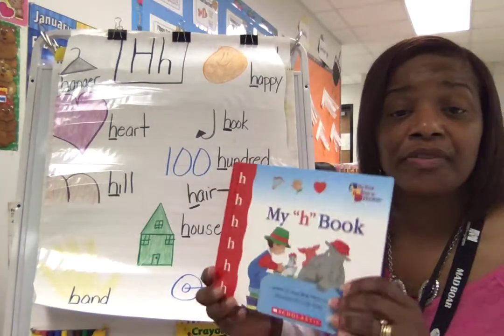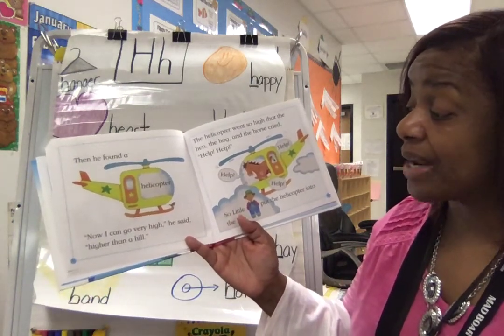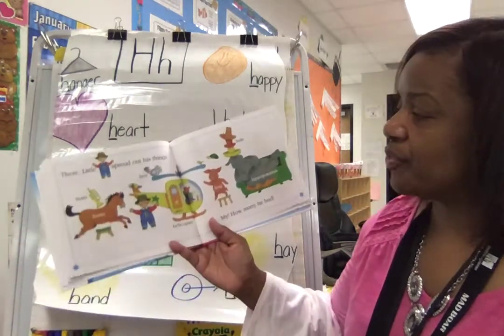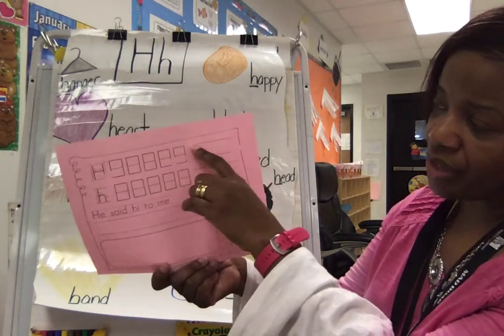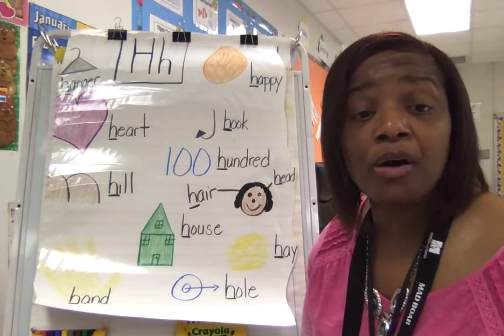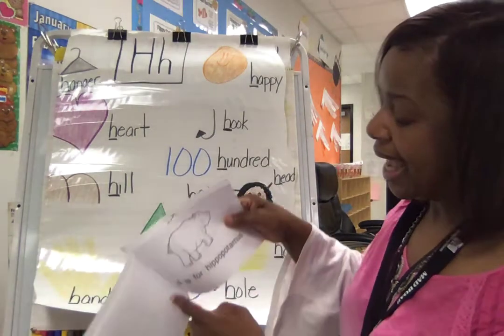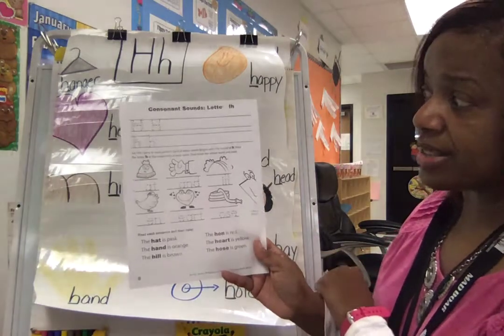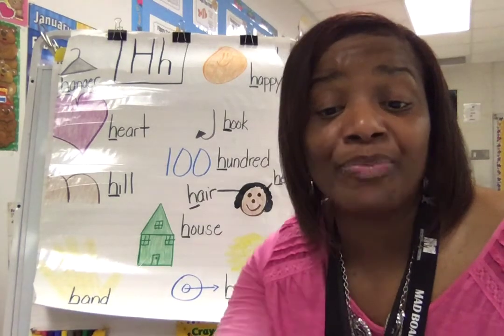Happy "Hh" WeeK!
Let's Be Happy As We Explore "Hh" This Week!